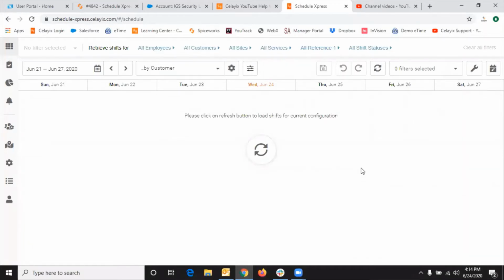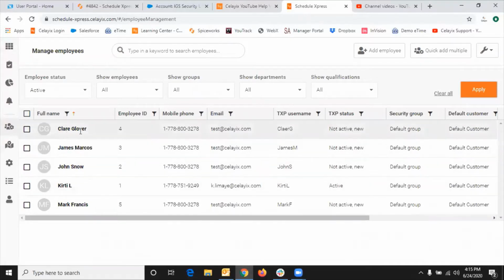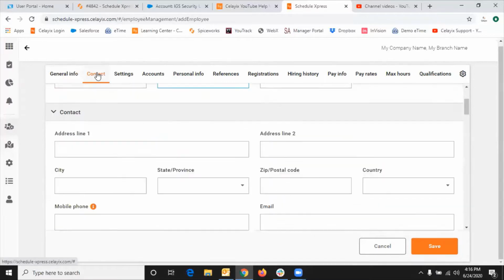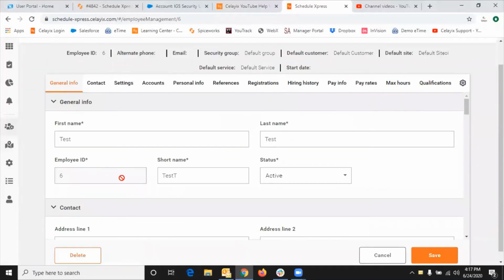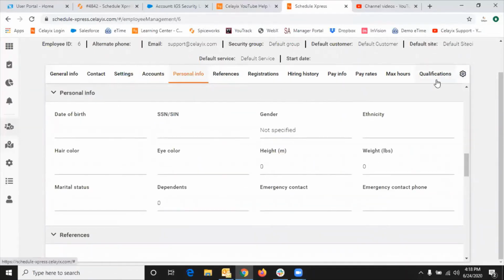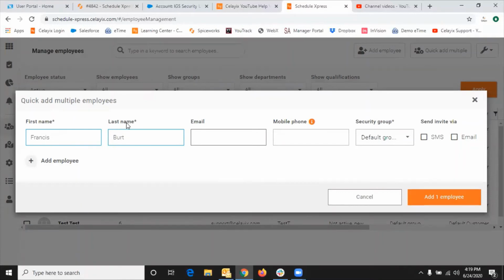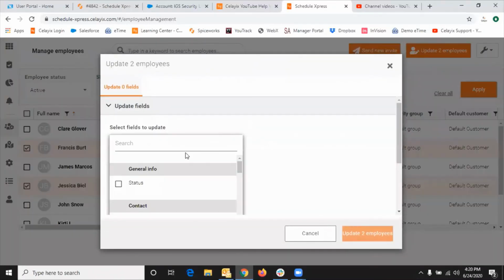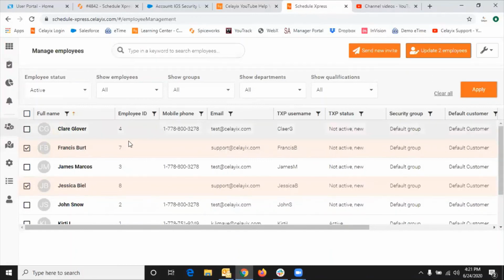Celayix - Schedule Xpress - Add/Update Employee